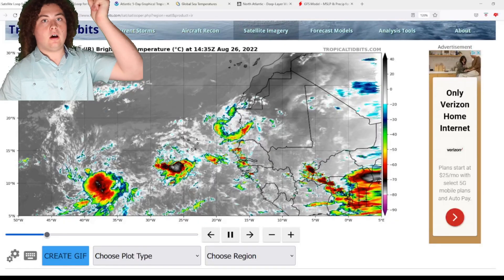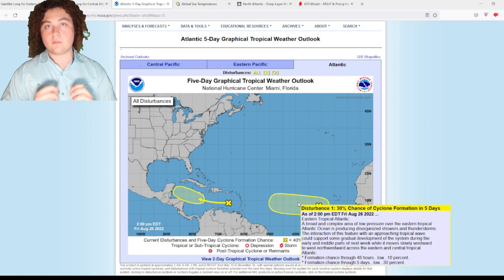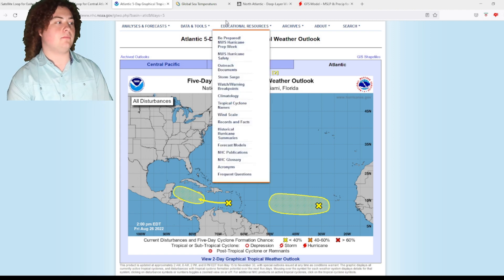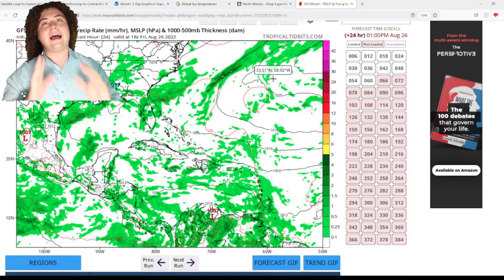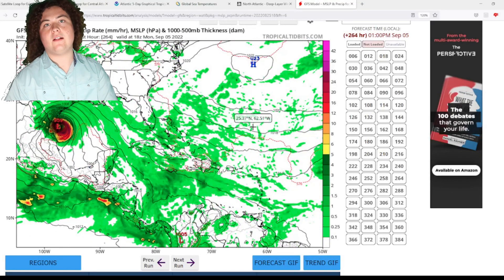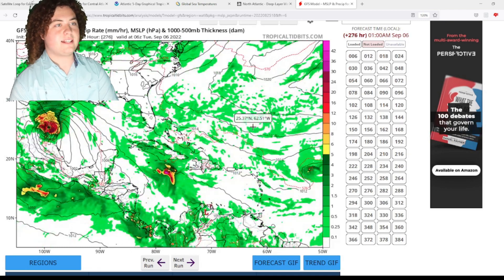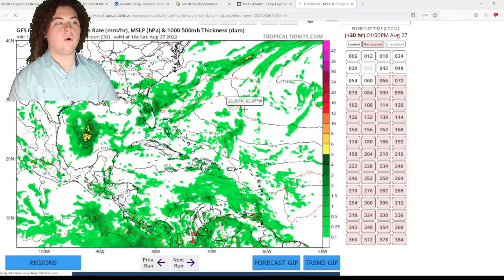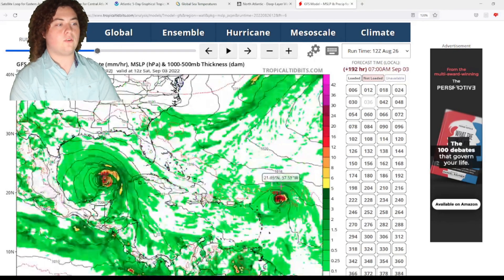Hurricanes To Hit Louisiana And The Leeward Islands?! Models Continue Trend!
The NHC has tagged two areas of interest, one of these is in the Eastern Atlantic with a very organized tropical wave that is still on Africa. The other is in the Caribbean with a tropical wave now entering the Caribbean Sea. However, the GFS has this area of interest strengthening into a Category 3 Hurricane after hitting Cuba and approaching anywhere from the Rio Grande Valley to Louisiana. I will update you guys as the situation progresses.